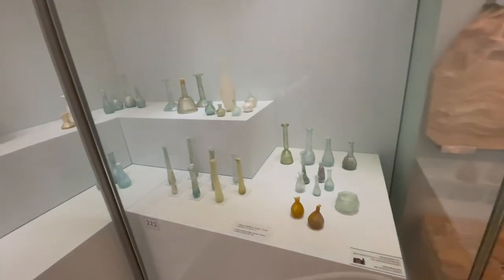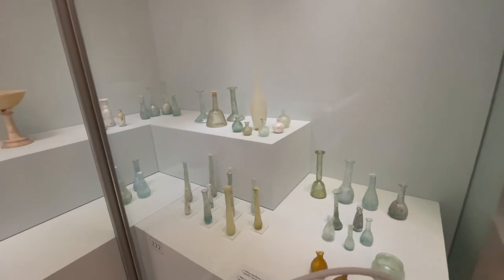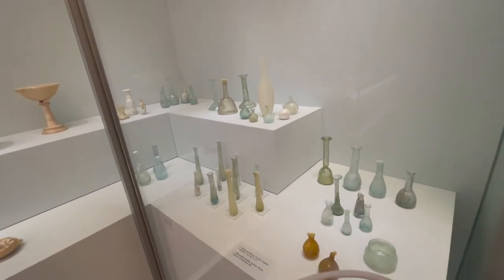Heraklion Archaeological Museum Part 3 Final Episode The Oldest Civilization in Europe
In this episode of Tasting Travel, visits the Heraklion Archeological Museum and he shows you around. This museum shows off artifacts from the oldest known civilization in Europe.

Tastingtravel.online

Like my shirt?

shorturl.at/dfsB3

$55 off first booking if you use my link.

heraklion heraklion archaeological museum knossos heraklion museum heraklion crete knossos palace